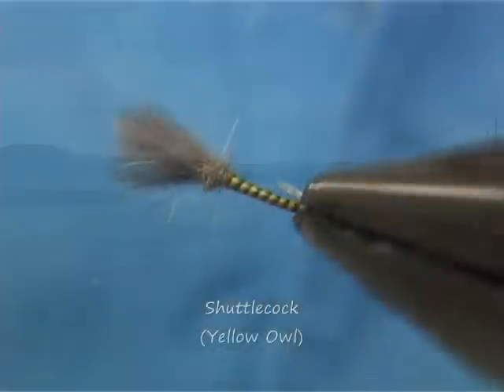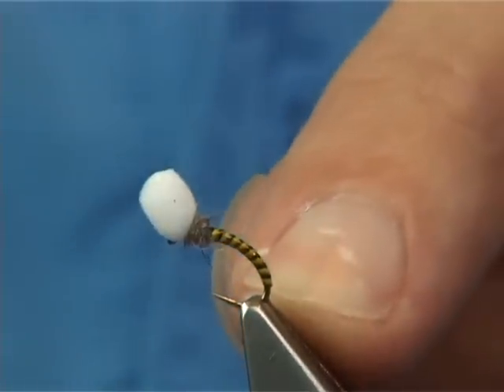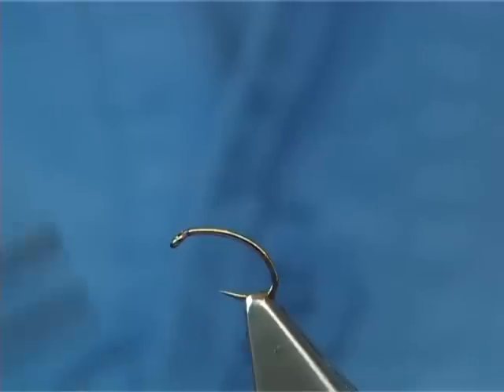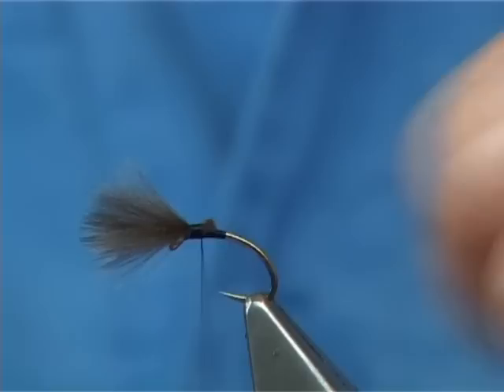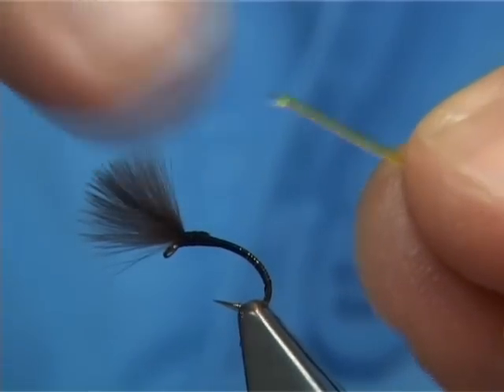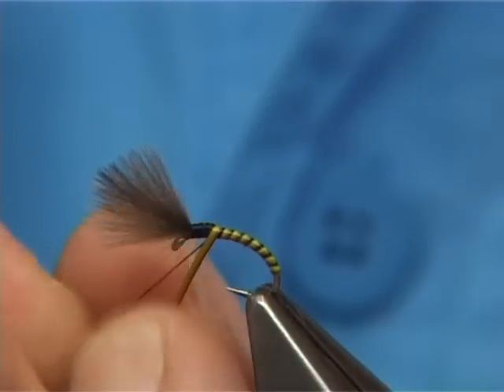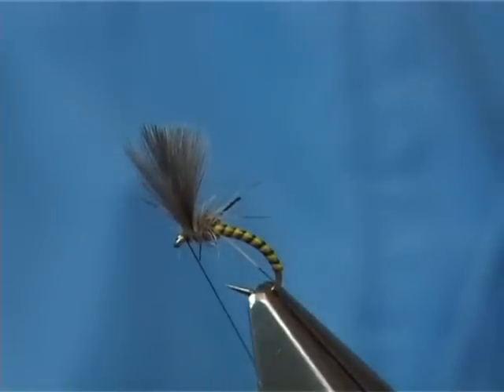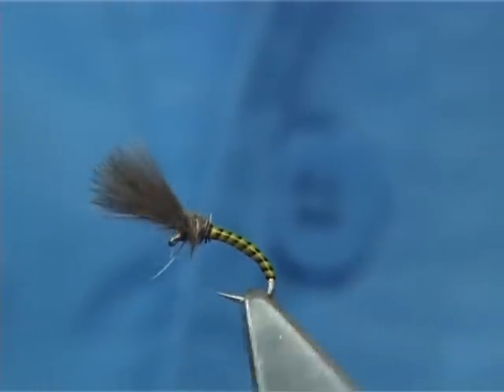Tying the Shuttlecock Yellow Owl by Davie McPhail